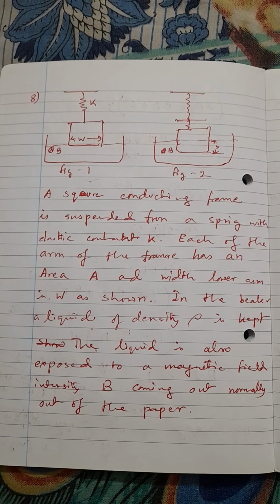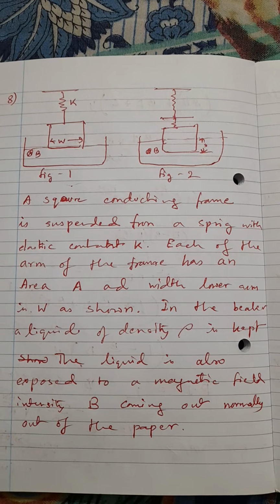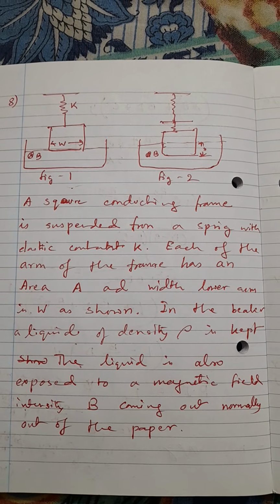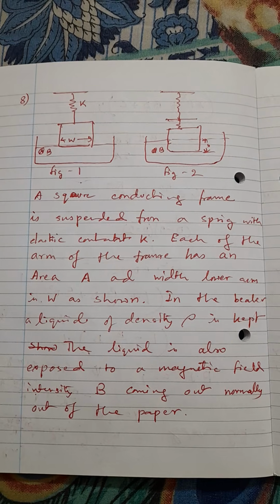Flying with Physics